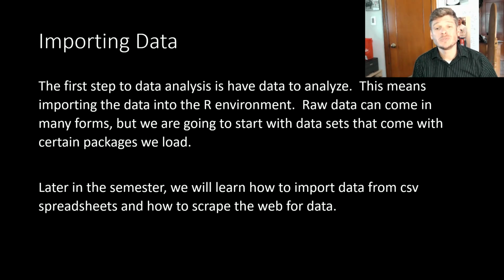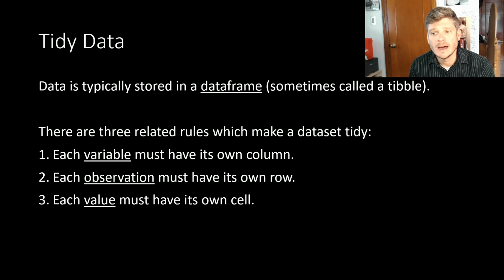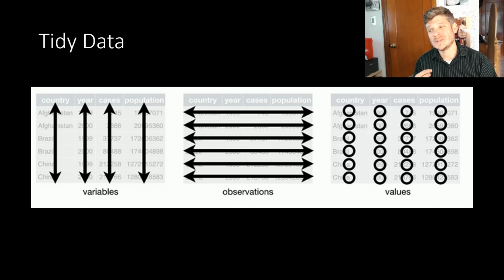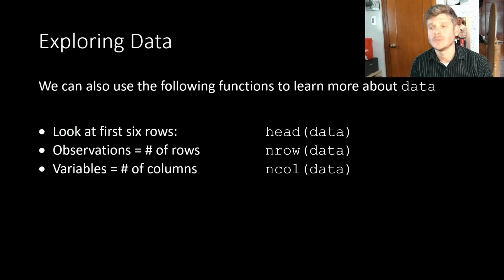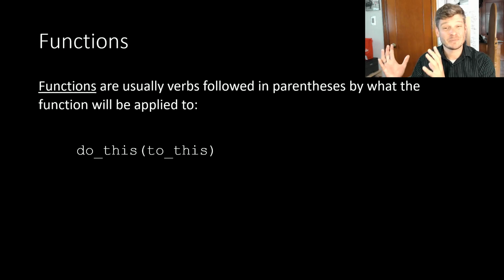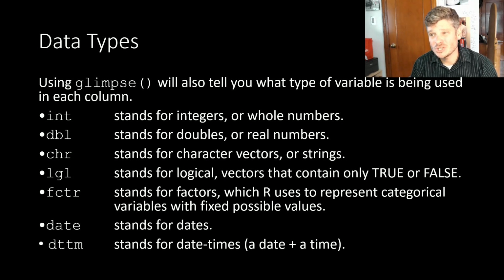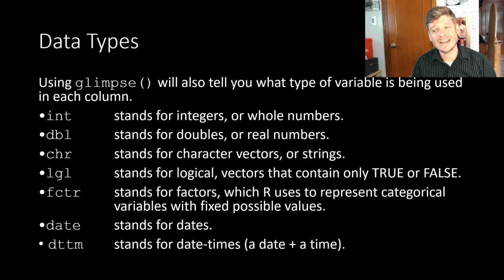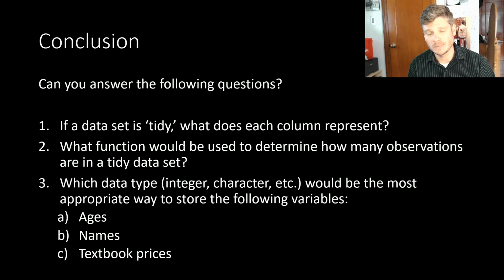DS 1.3 - Data in R